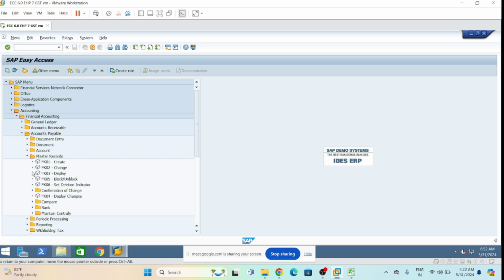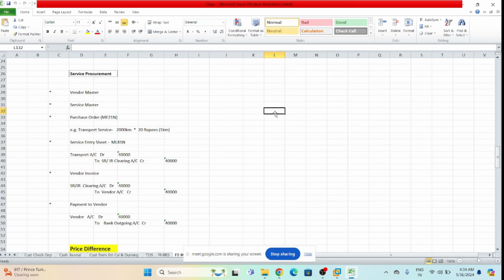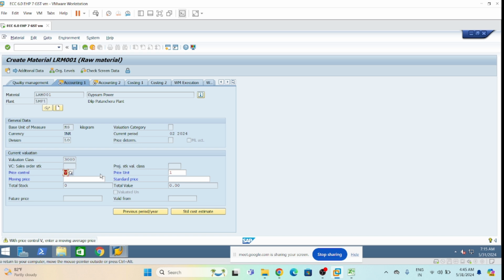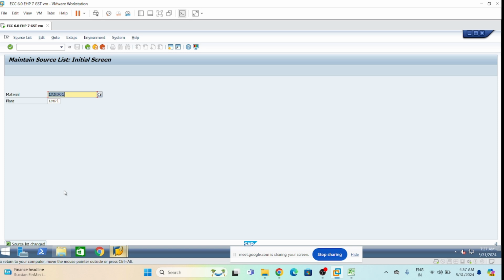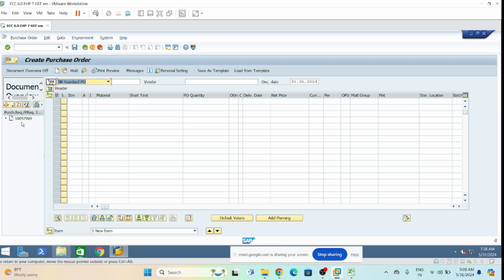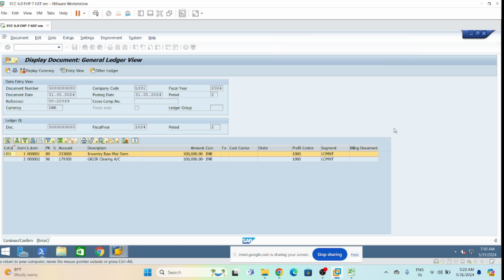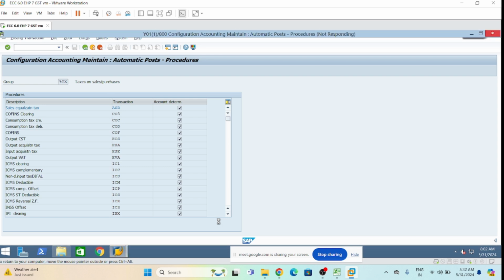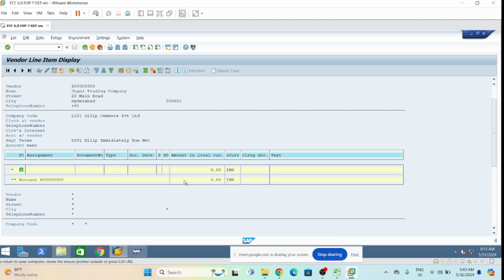SAP End User Procure to Pay Process (P2P) Purchase Info Record, Source List, Pur Requi, PO, GR & IR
Postings of the followings:
Purchase Info Record- ME11
Source List- ME01
Purchase Requisition- ME51N
Purchase Order- ME21N

 / shamim.akhta.  .

 / sappehalwan

 / pehalwansap

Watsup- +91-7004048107